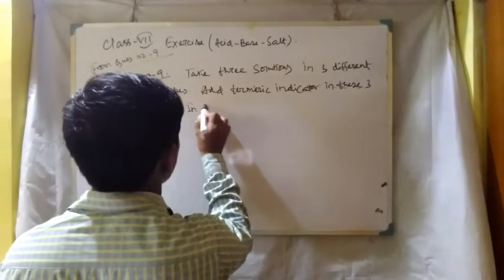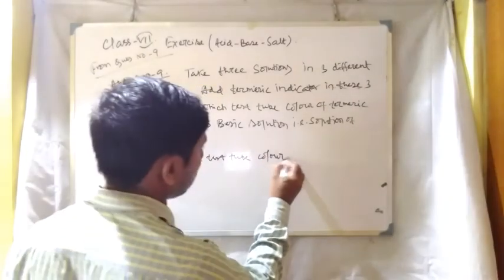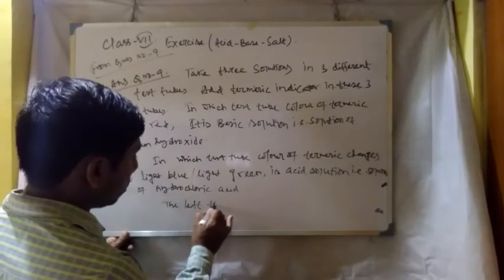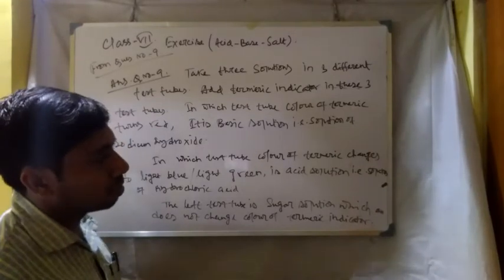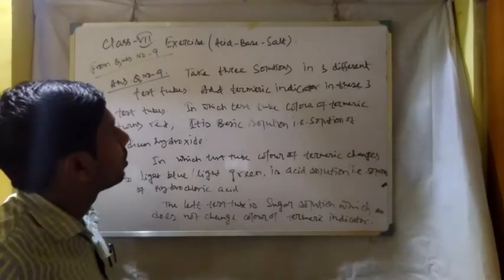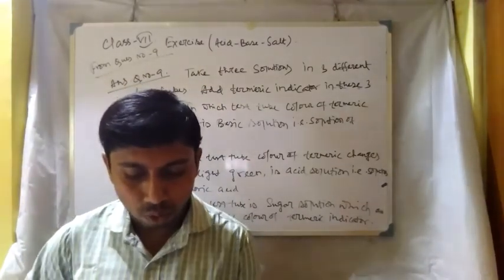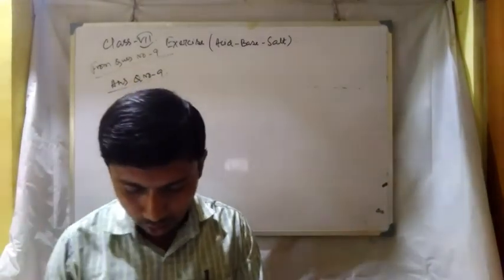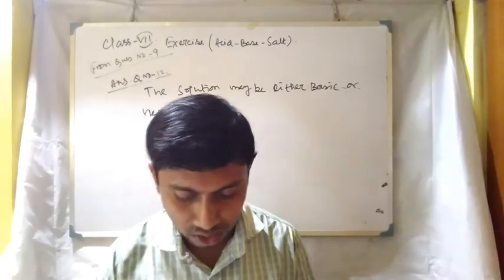CLASS VII SCIENCE TOPIC: ACID BASE SALT